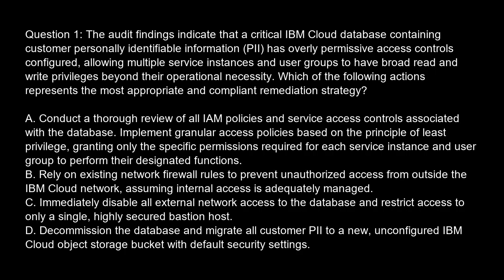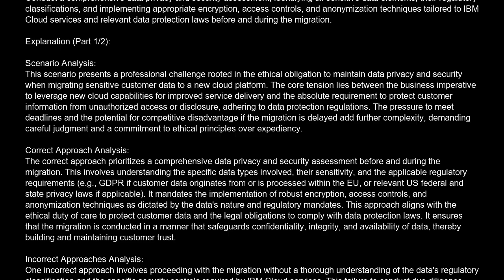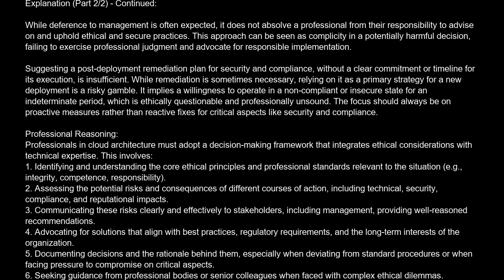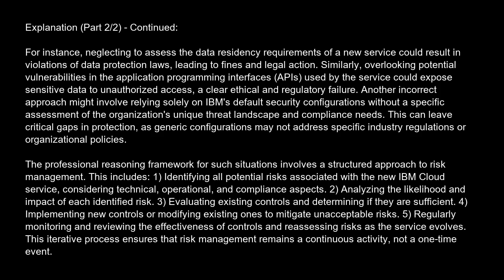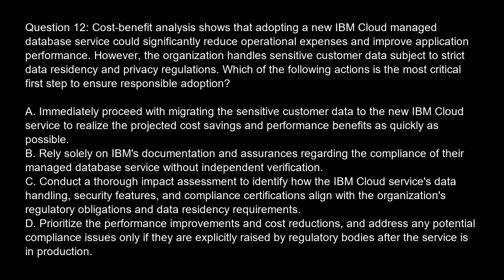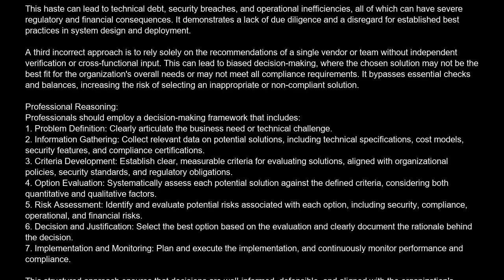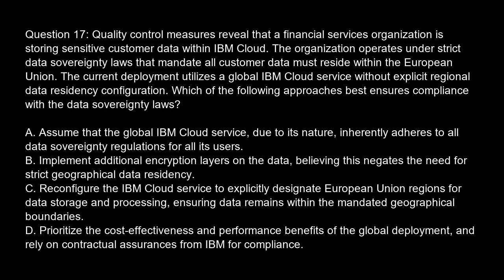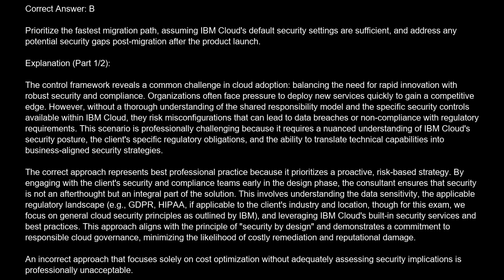C1000 083 Foundations of IBM Cloud V2 Free Practice Test video